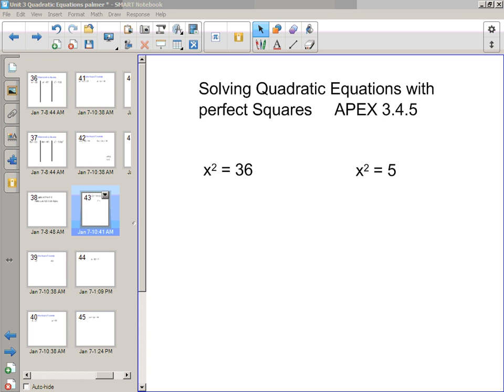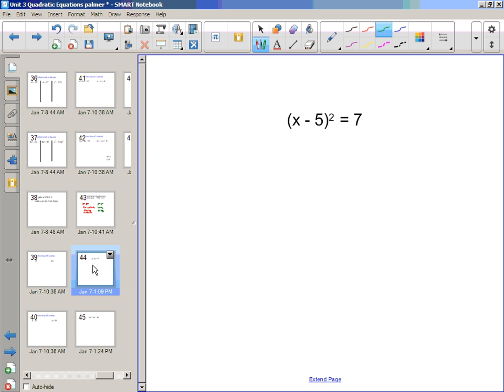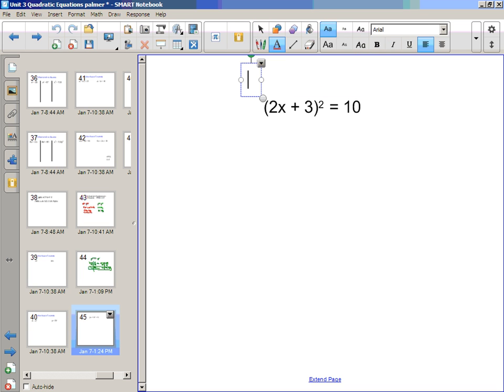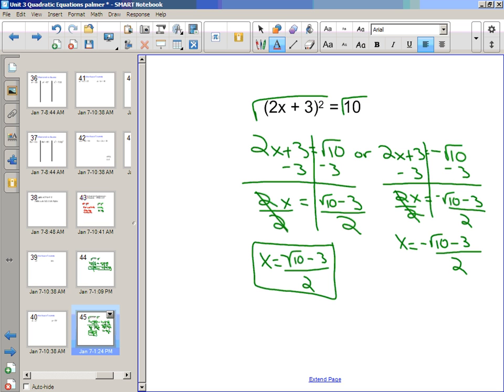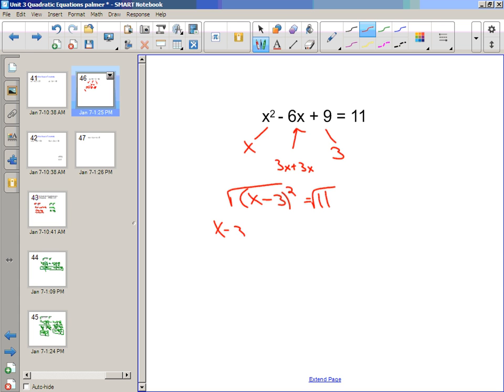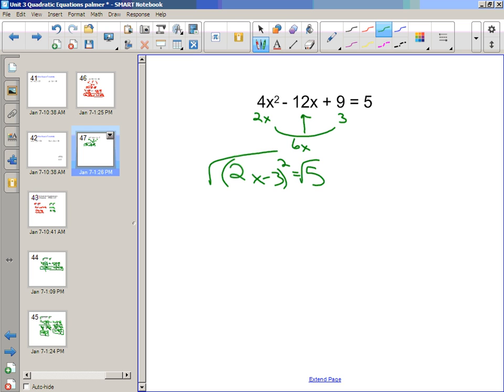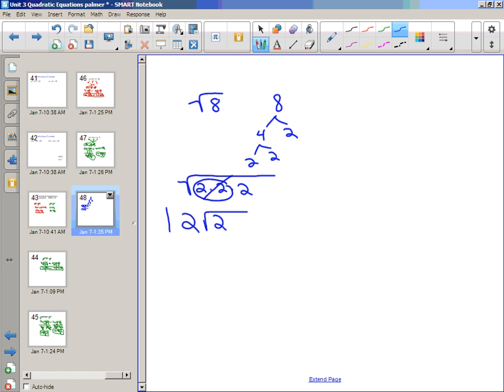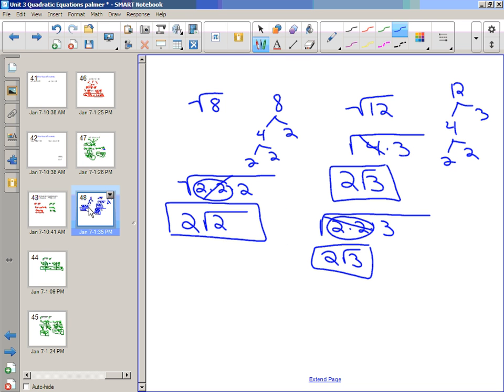Solving with perfect squares 3 4 5